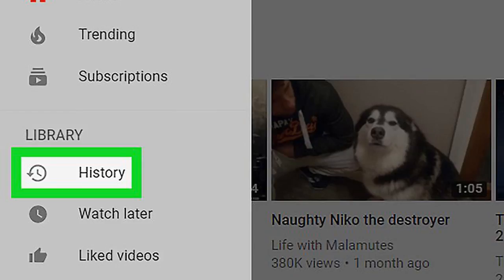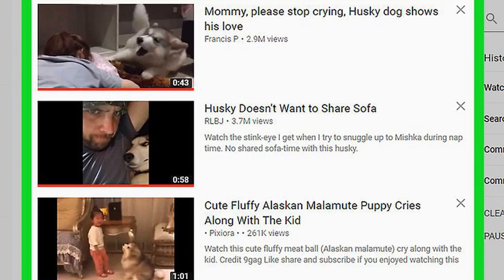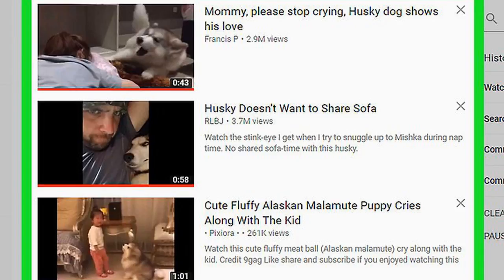How to View Your YouTube History on PC or Mac